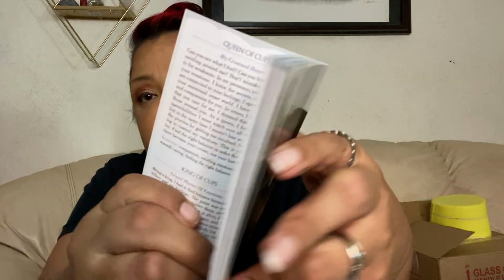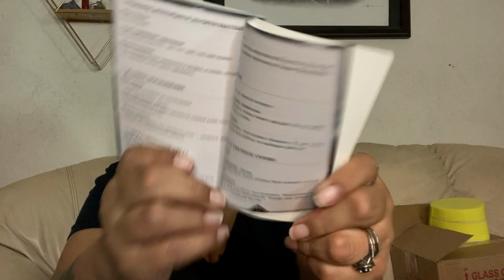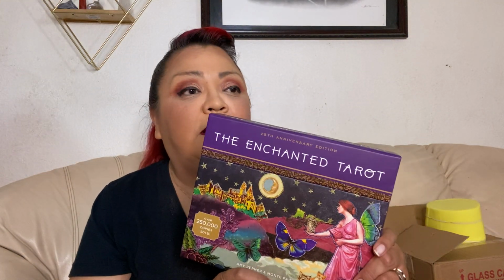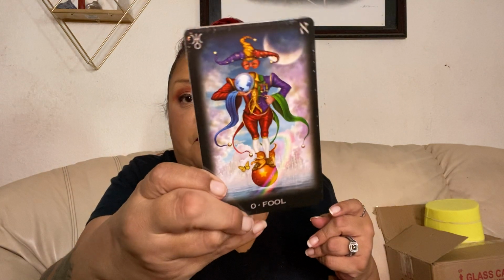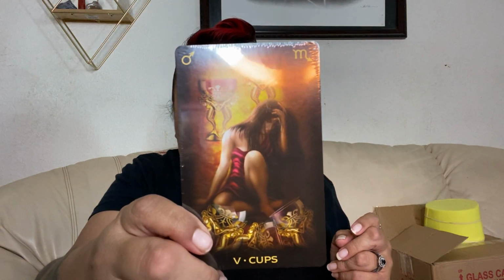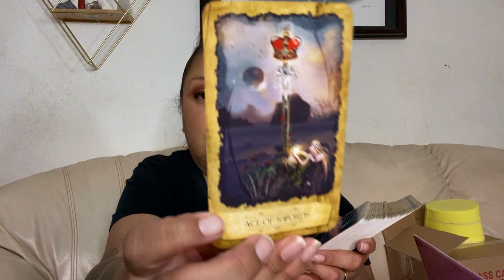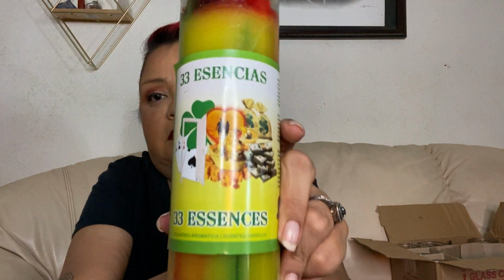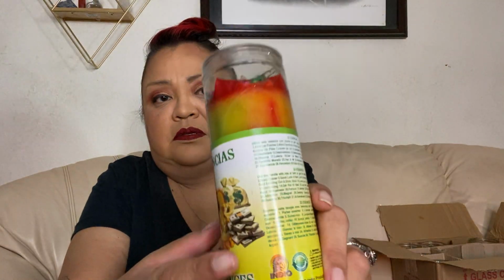HUGE Los Angeles Witchy Haul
I went on a tarot buying spree! OMG! My bank account hates me right now!
Then, I spent the day in the LA area going to all my favorite witchy stores! Wanna see what I got?

Websites to my favorite shops:

The Crooked Path in Burbank. This is my favorite place for readings

The Green Man In North Hollywierd